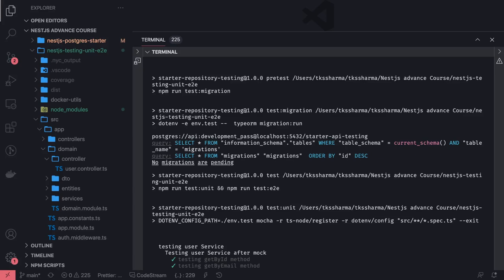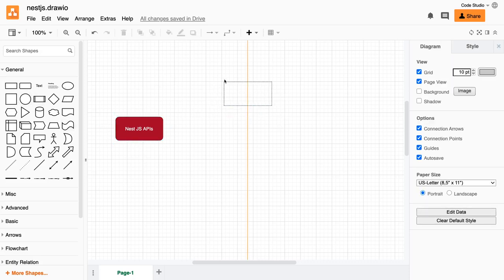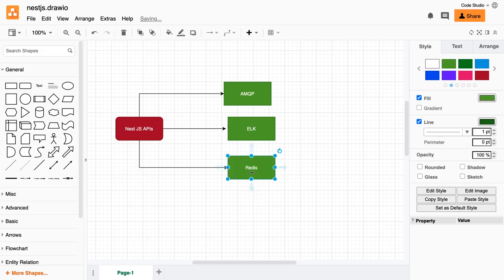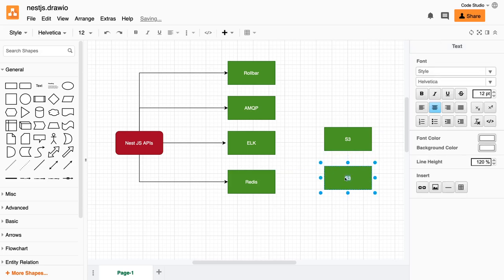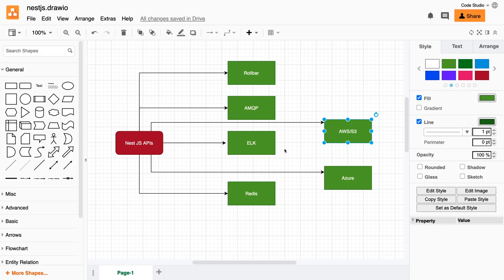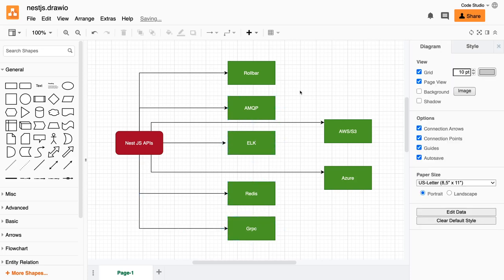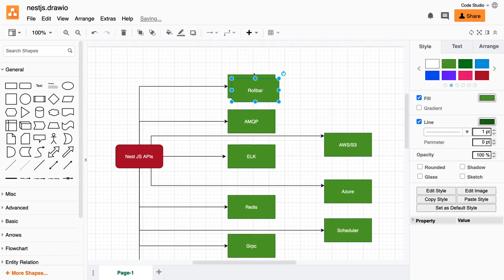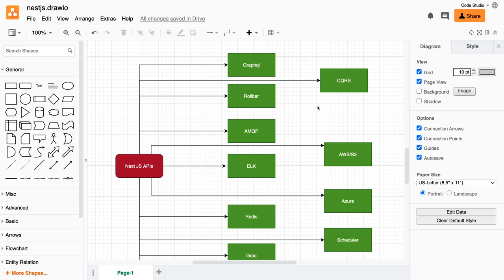Nest JS Building Blocks and Integration #19